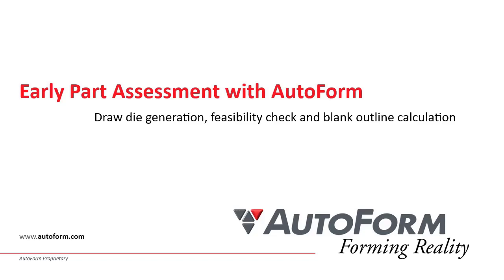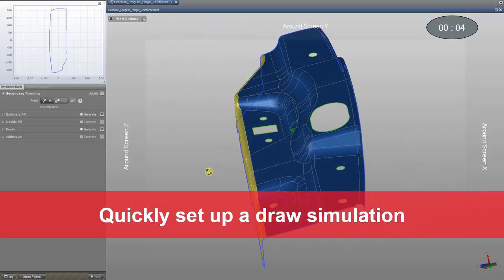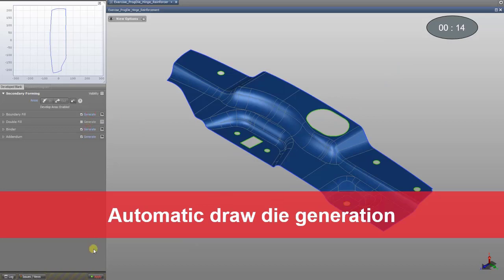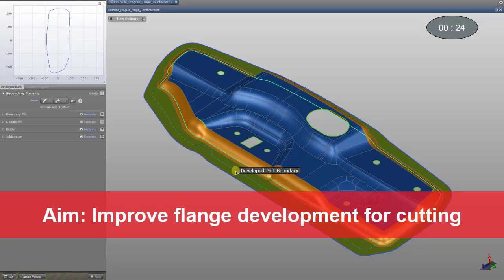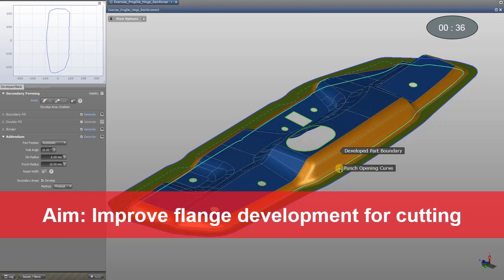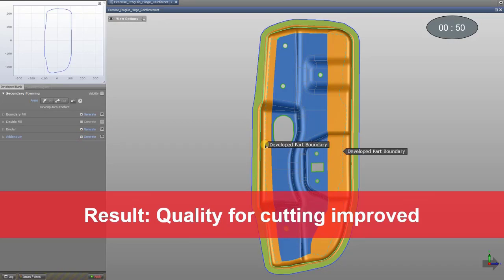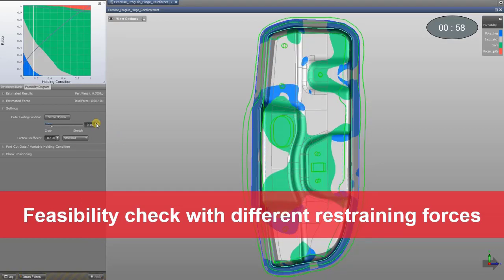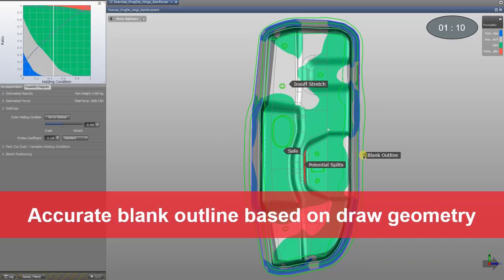Early part assessment with AutoForm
A short overview of AutoForm-StampingAdviser.
See the ease of use to achieve:
- Automatic draw die generation.
- Feasibility check.
- Blank outline outline calculation.